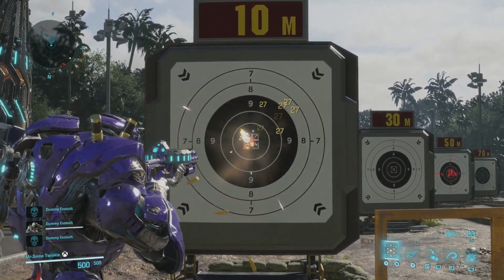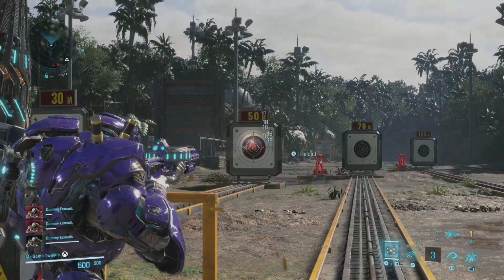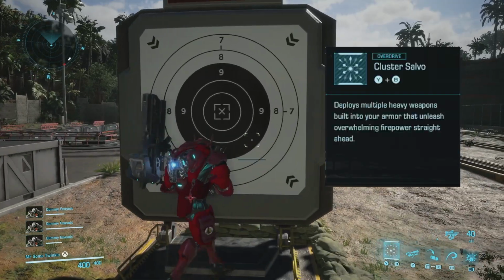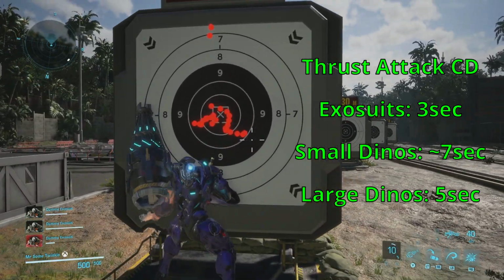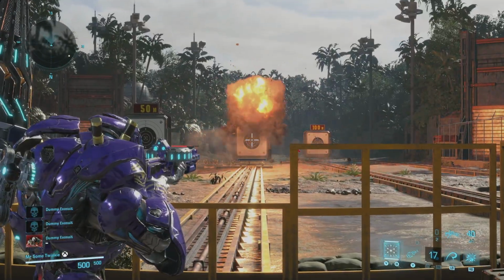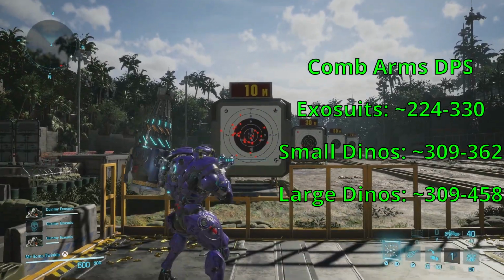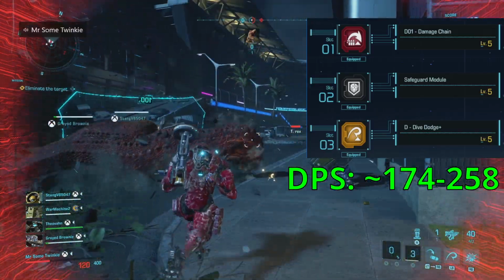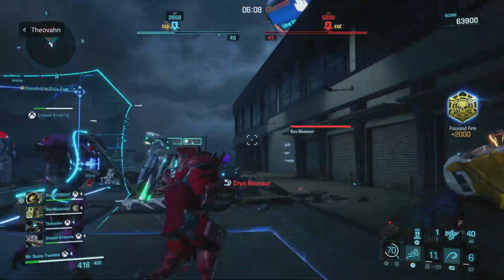Deadeye Alpha Variant Builds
Here are the 2 variants and my builds with both of them!

0:00 Intro
0:27 Abilities
4:00 Mods
8:34 Builds
11:30 Outro